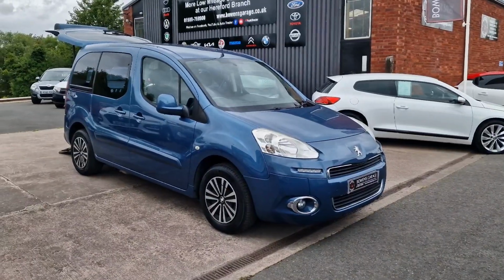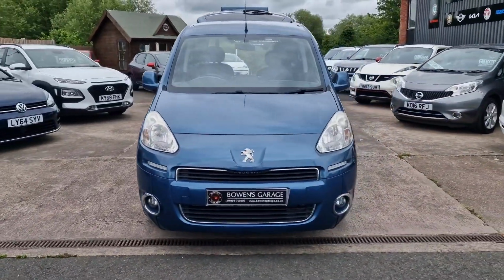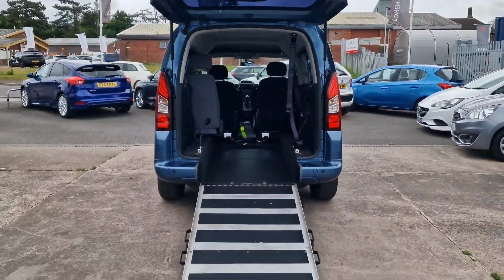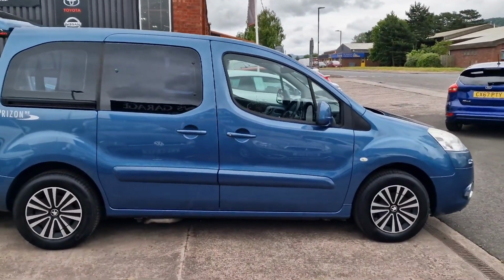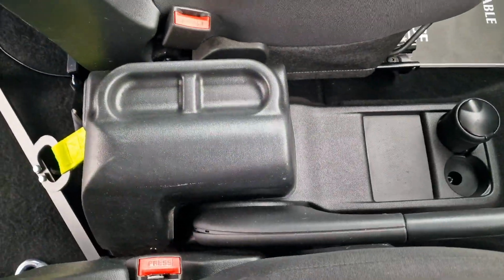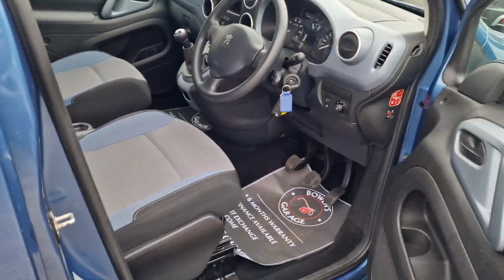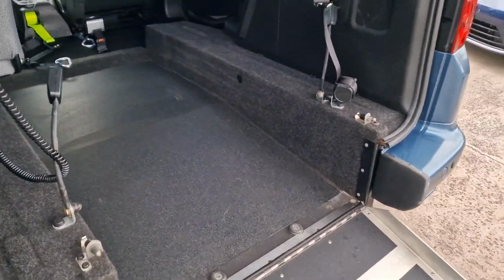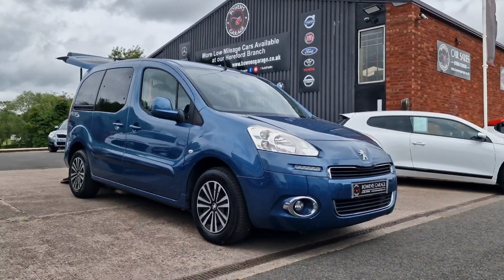2013 (13) Peugeot Partner Horizon SE 1.6HDi WAV 5Dr in Kyanos Blue. 22k Miles. 9 Services. A/C £8000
Reg Number: SF13NCX

Another day another WAV comes rolling into stock.

This Diesel model has covered less than 23k miles, has had only the 2 owners from new with the current since 2019 & has been really well maintained with no less than 9 service stamps in the book.

A really useful vehicle with 2 seats in the front, 1 in the back & a ramp in the back so ideal to be used as a wheel chair vehicle with electric winch but could also be versatile & could be used as a works vehicle, for gardening, golfing etc.

It comes nicely appointed too with the likes of Air Conditioning, Electric Windows & Mirrors, Rear Parking Sensors, Remote Locking etc.

It benefits from having a raised seating position, should be capable of 50+ MPG & is in a low insurance group so ticks a lot of boxes if you're after a daily workhorse.

It will come supplied with a fresh advisory free MOT, Oil Service & 2 Keys along with our standard 6 month, nationwide covered, in house supplied warranty.

Always popular these WAVs so you'll have to be quick.